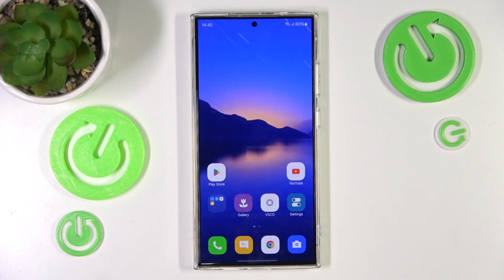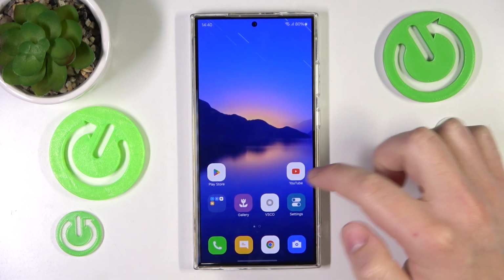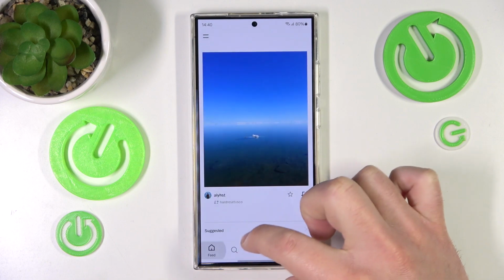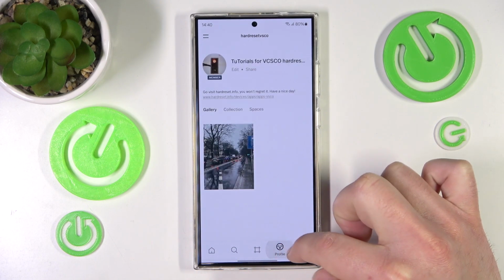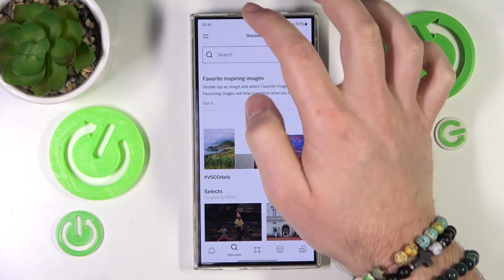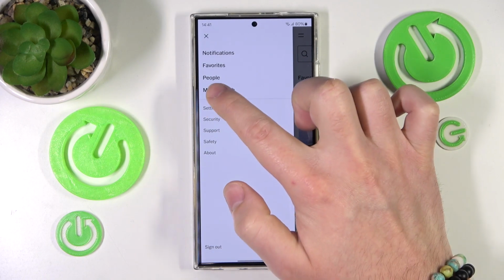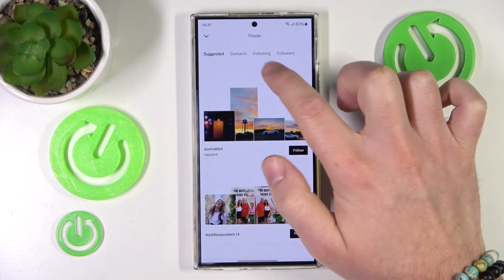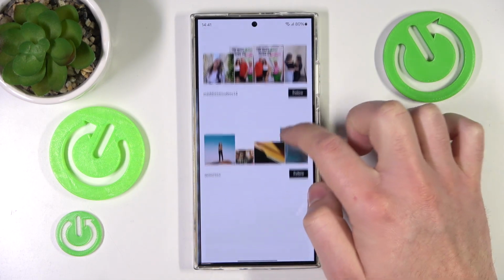How to See Sugested Profiles on VSCO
Dive deep into the heart of VSCO's vibrant community with our expert guide on how to discover suggested profiles, unlocking a world of creativity and inspiration. This tutorial is designed for both newcomers and seasoned VSCO users eager to expand their artistic horizons by connecting with like-minded creators. VSCO's suggested profiles feature helps you find and engage with photographers, artists, and visual storytellers whose work resonates with your aesthetic preferences. Whether you're looking for fresh content to inspire your next project or seeking to build a network of creatives, our video will show you the ins and outs of navigating VSCO's recommendations. By the end of this guide, you'll be well-equipped to explore new profiles, enriching your feed with a diverse range of perspectives and styles. Embark on this journey with us and start enriching your VSCO experience by connecting with suggested profiles today!

Relevant "How to" Questions Related to the Video Content:

How to access suggested profiles on VSCO?
How to interact with suggested profiles you're interested in on VSCO?
How does VSCO determine which profiles to suggest to you?
How to optimize your VSCO settings to receive better profile suggestions?
How to follow a suggested profile and engage with their content on VSCO?